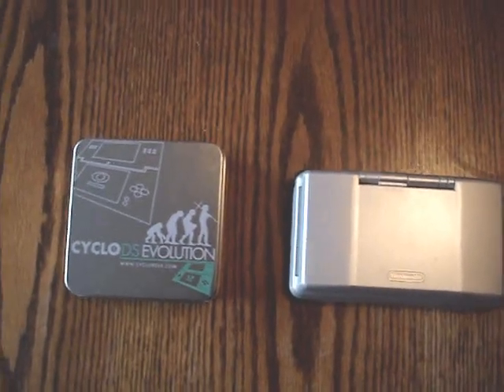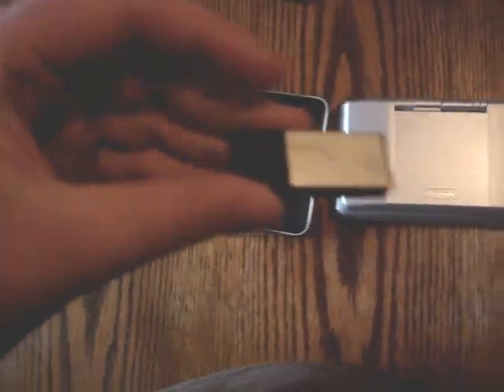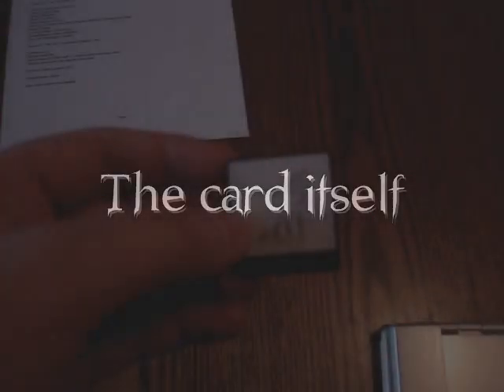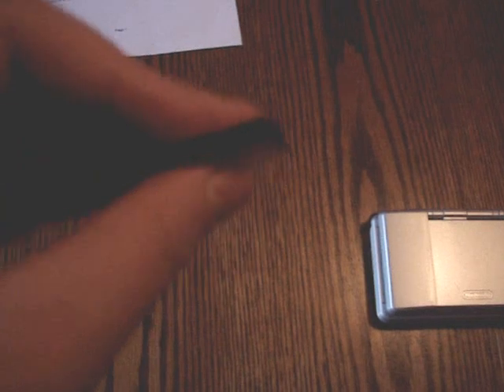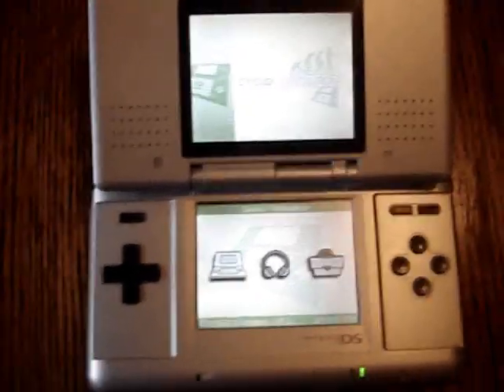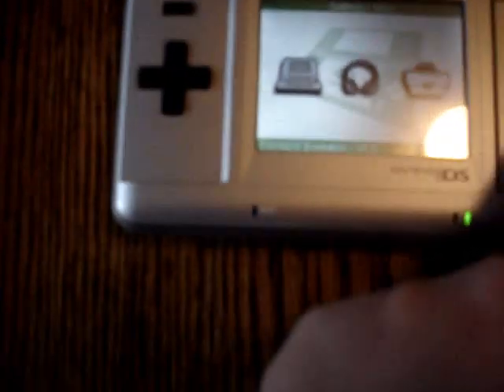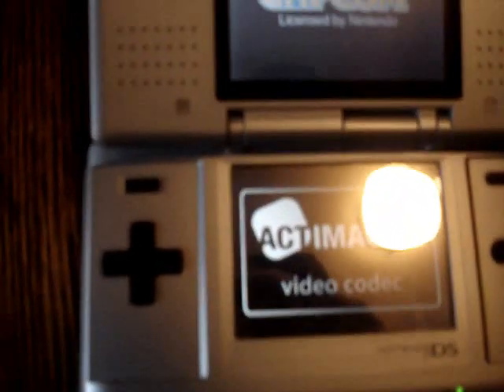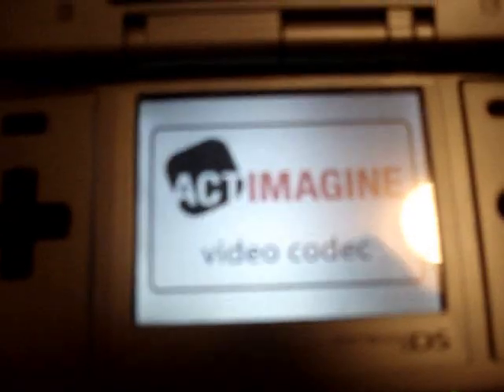Cyclo Ds Review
This is my review on the Cyclo Ds. Enjoy!

I am currently looking for sites to supply me with review samples.